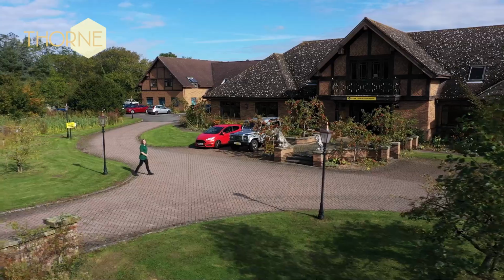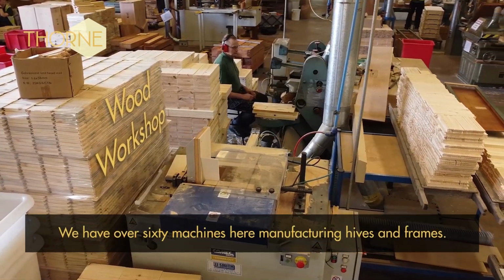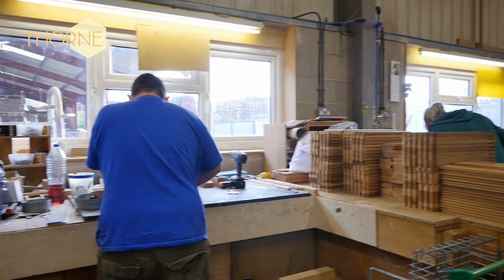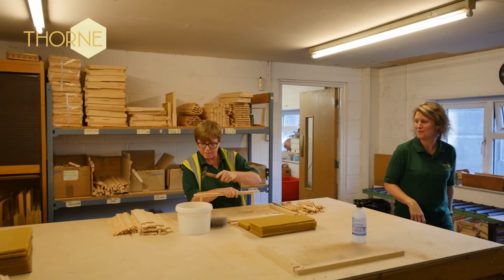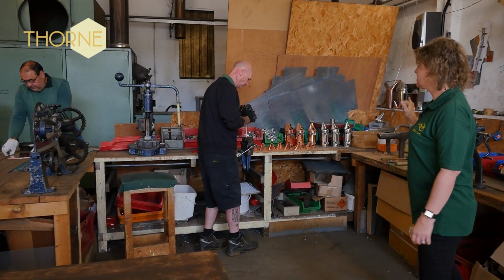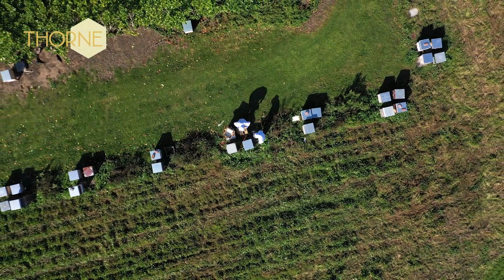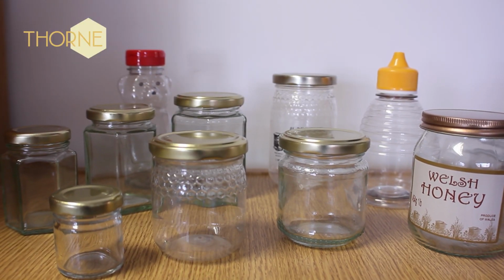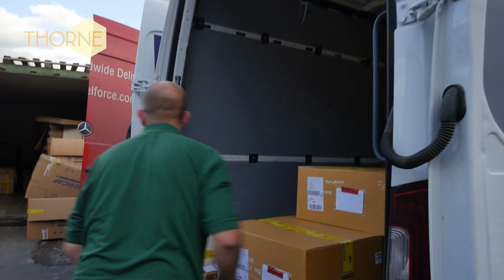Thorne Beehives, Lincolnshire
Aerial Filming & Photography by Kurnia Aerial Photography - The Drone Man